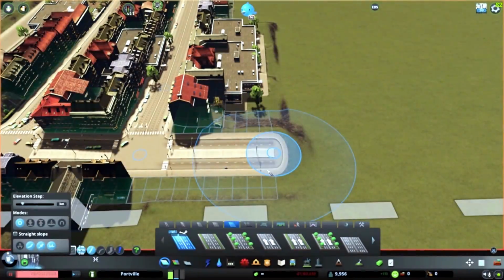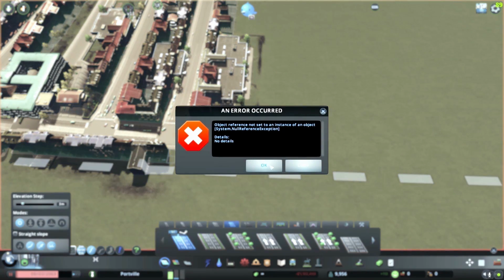Cities: Skylines|Ep 64|Part 1